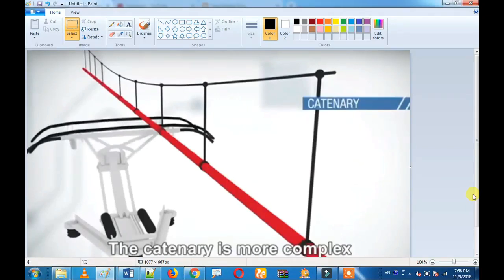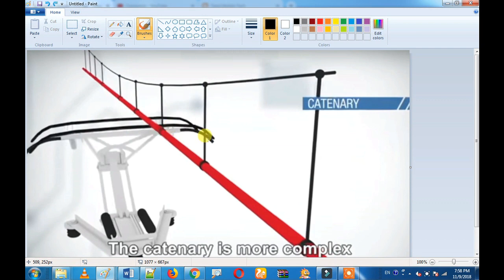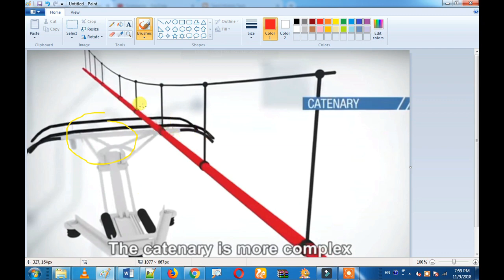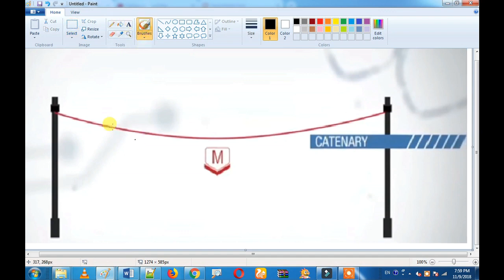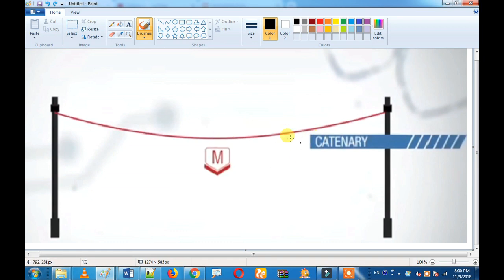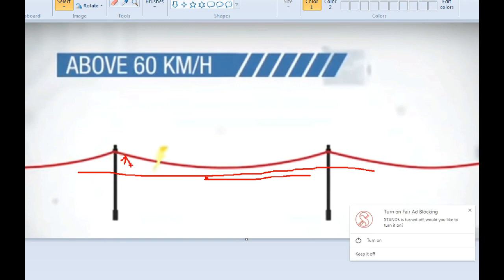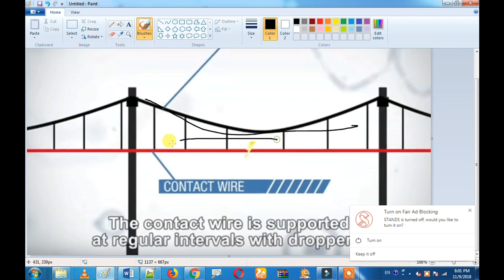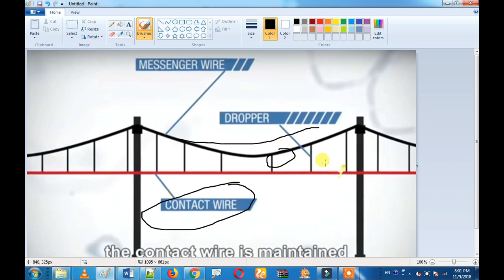Why Two Wires Are Used In Rail Way catenary In Tamil | Railway Electrical In Tamil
To avoid Sag on the catenary wires, the messenger wire and droppers are used.